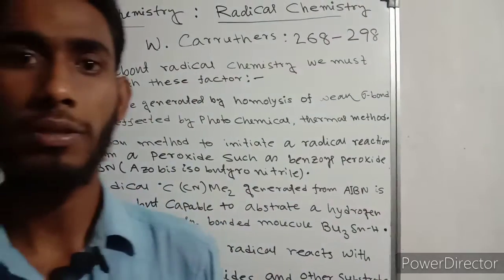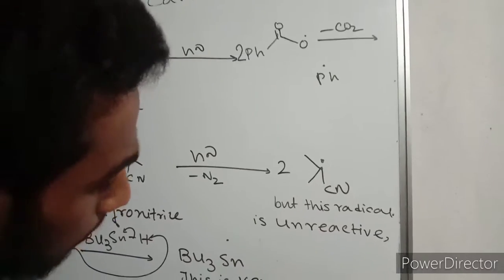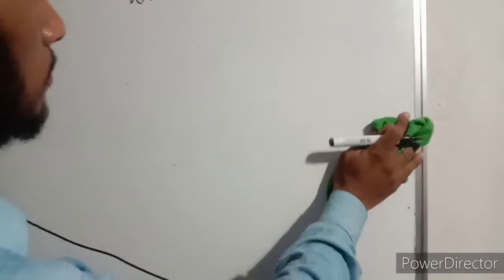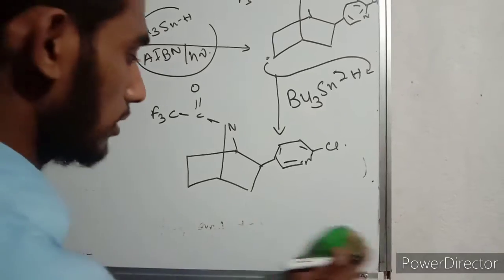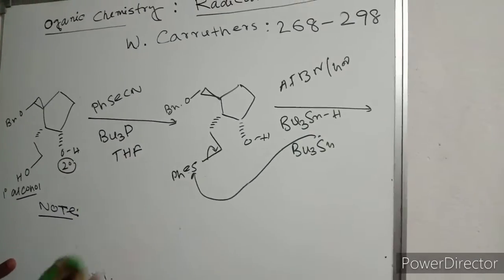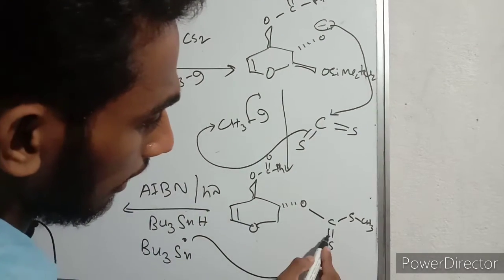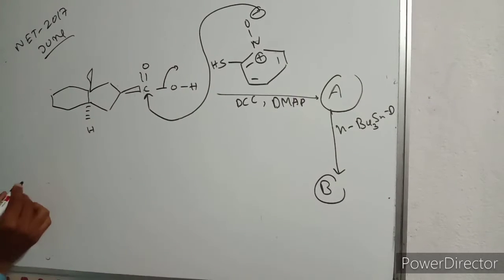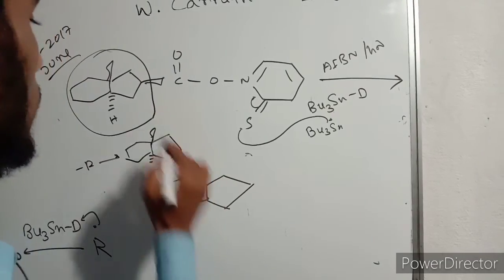Radical Chemistry With NET paper solved(Importance for NET, GATE and JAM) part -A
This chapter taken from CARRUTHETS book.To know about more details please learn book.